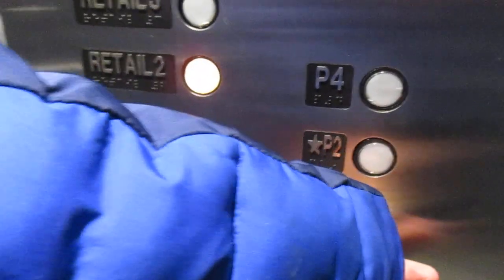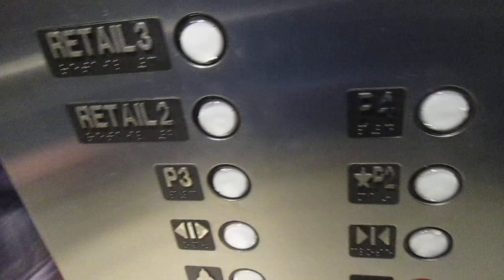Less Busy Ride? 1994 Dover Traction Elevators (Bank J) @ The Westchester Mall - White Plains, NY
Recorded 12/14/2017: I attempted to get a far less busy ride of these things, but I don't think it really turned out that way. But I'll let you all decide for yourselves!